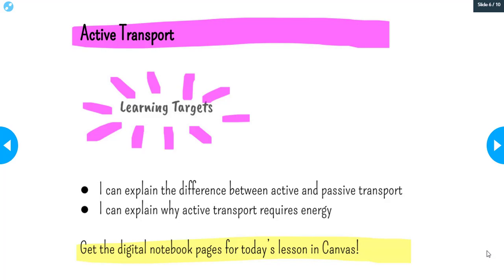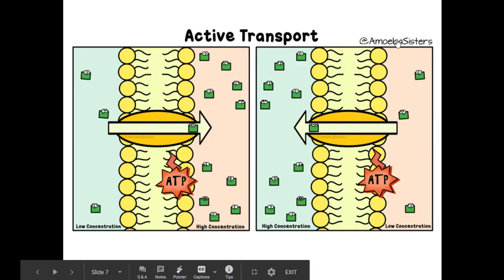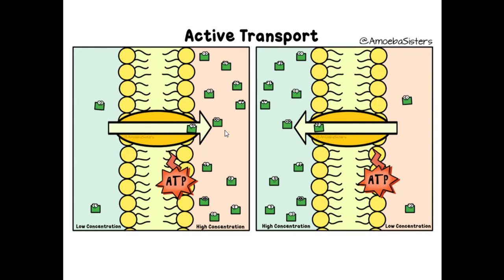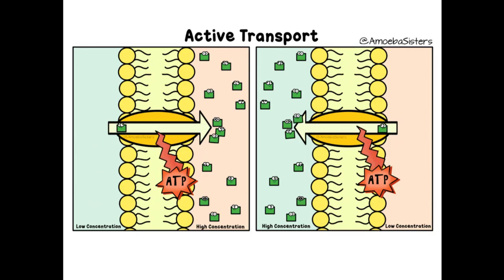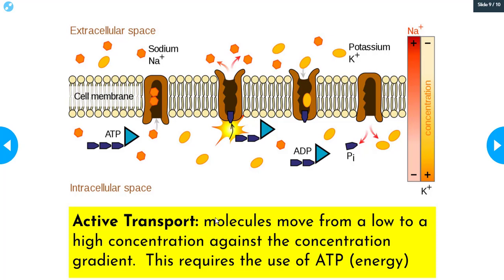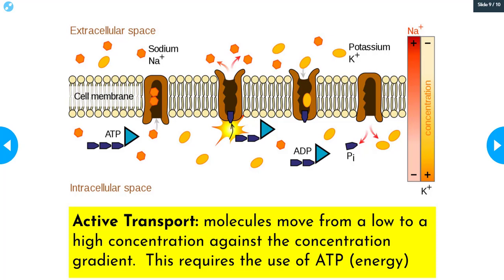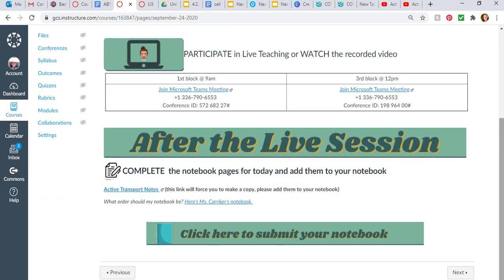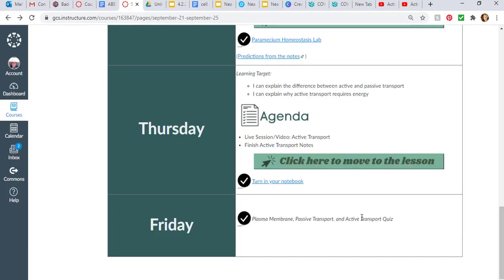Active Transport 3